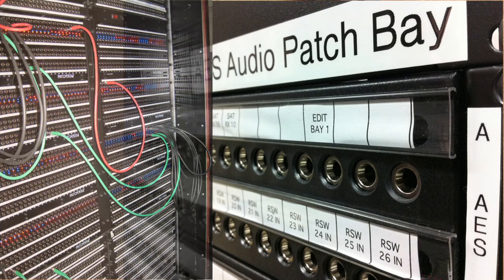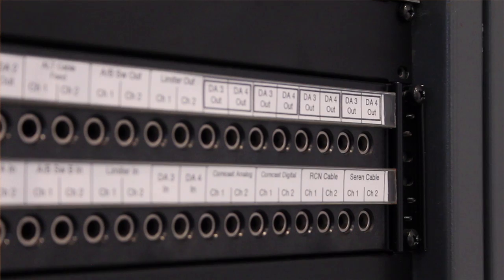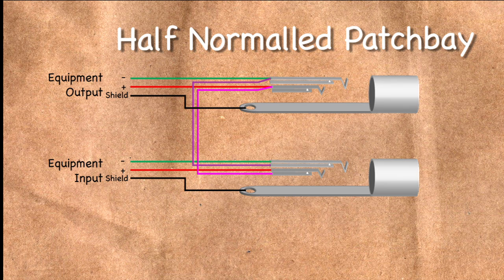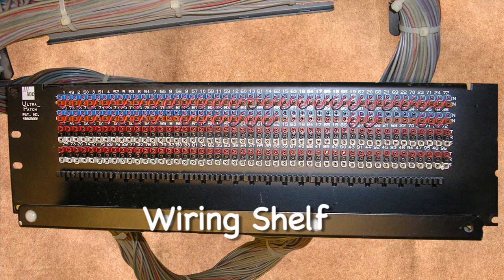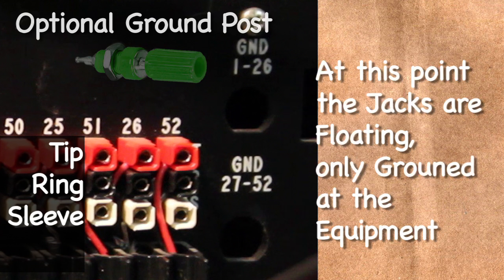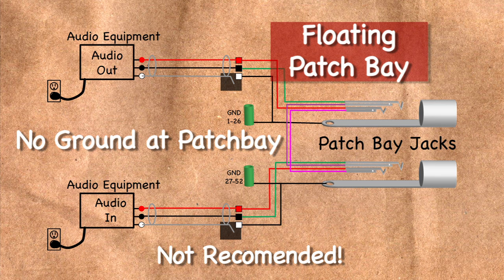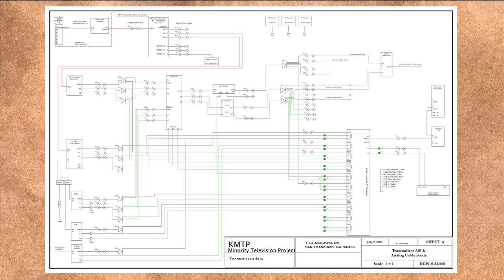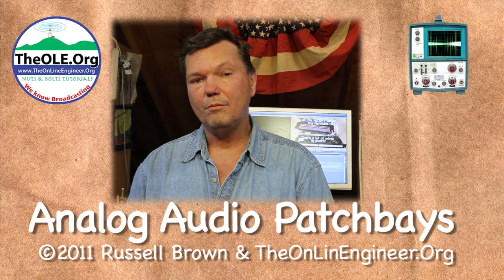Analog Audio Patch Bays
Audio Patch Bays are used everyday in studios around the world, this video shows how they are used and connected